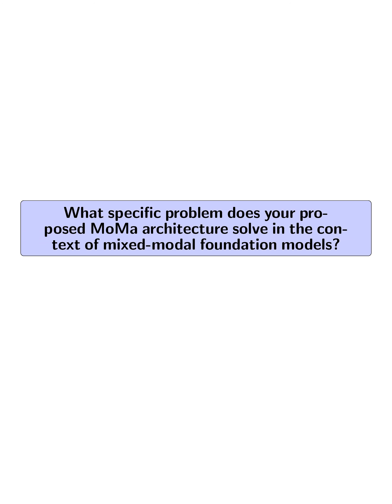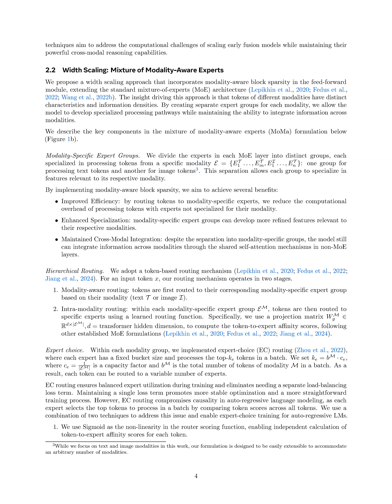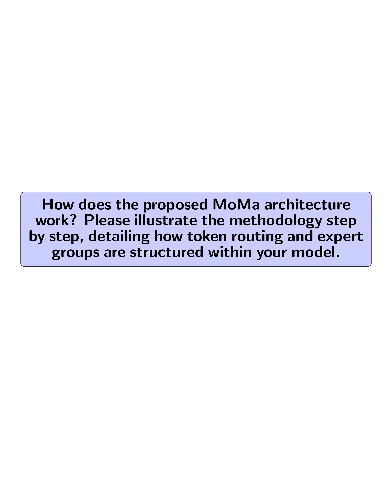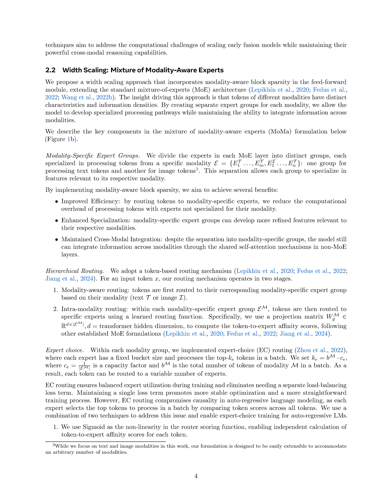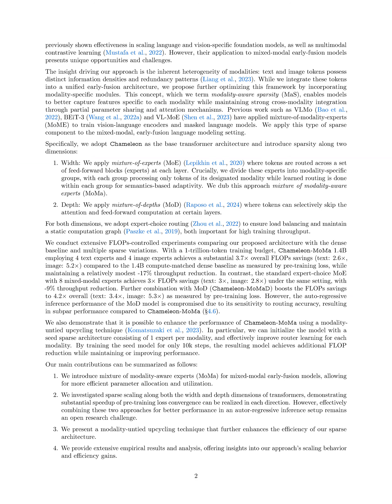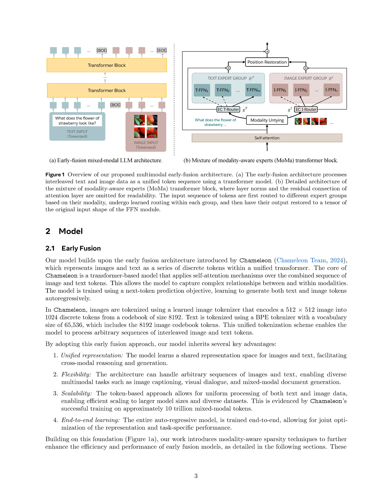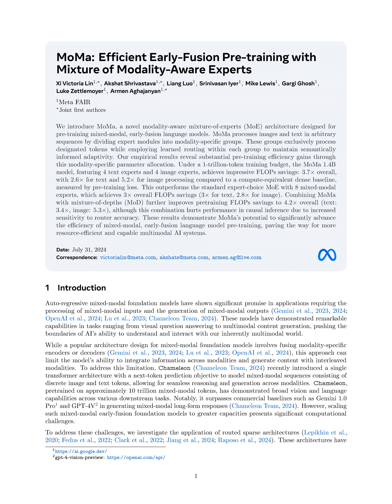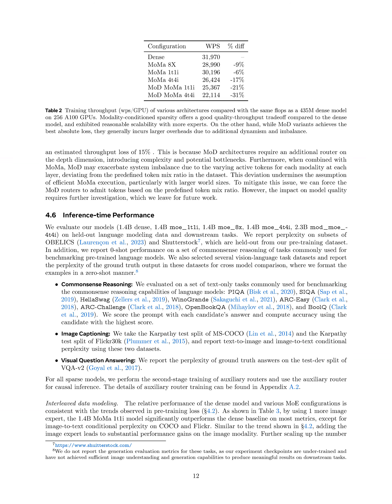[QA] MoMa: Efficient Early-Fusion Pre-training with Mixture of Modality-Aware Experts